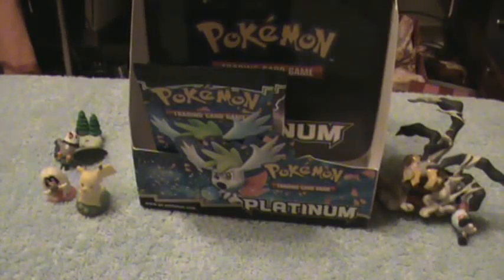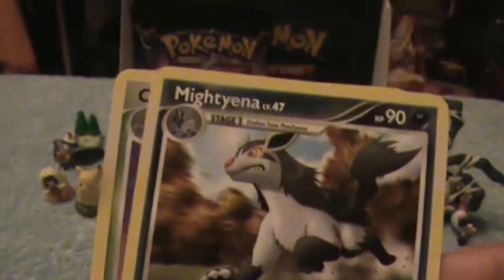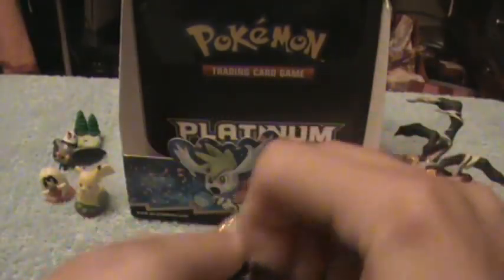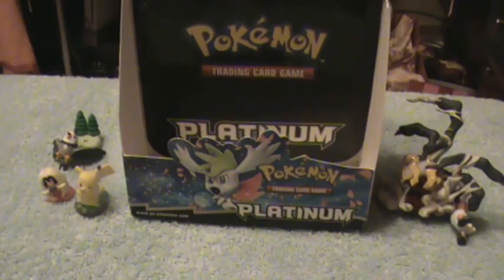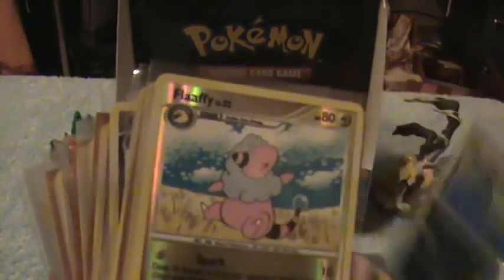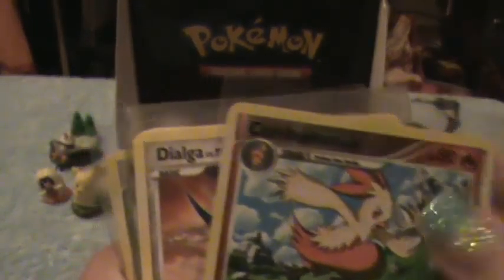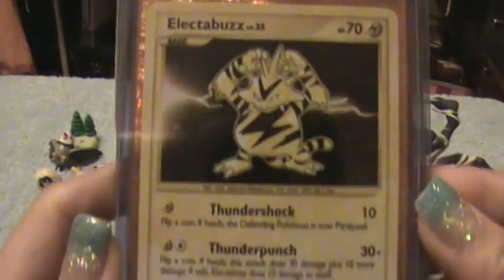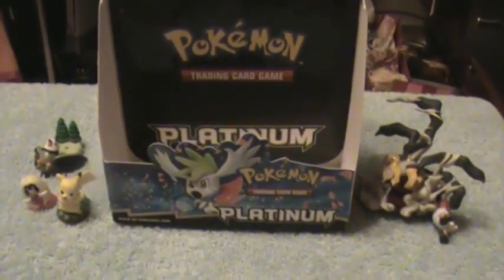Platinum booter box opening part 4 and RECAP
another box opening coming soon!  this box was  awesome even though i didn't get land form shaymin lvl x.